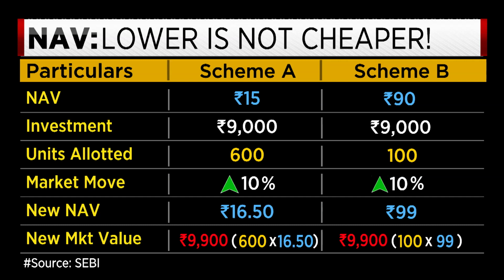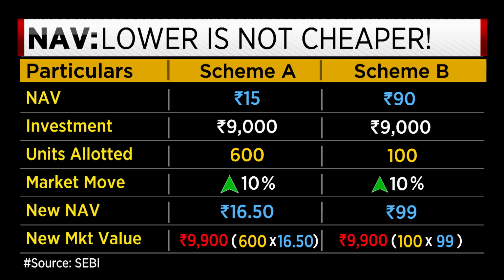MF Corner YouTube Edition EP 29 | Busting The NAV Myth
In this episode of @AxisMutualFund presents MFCorner YouTube Edition, Sumaira Abidi busts the myth about mutual fund schemes with lower NAV being cheaper.